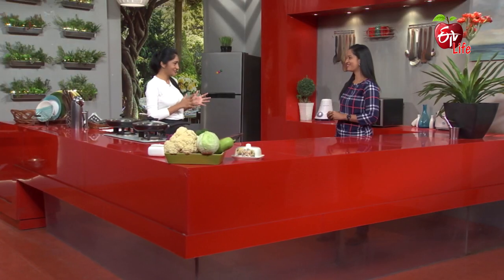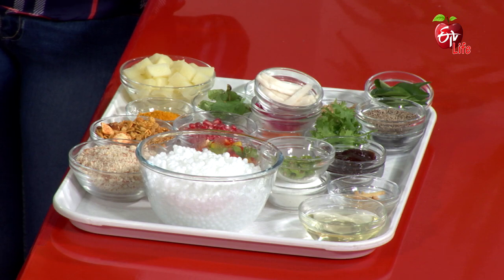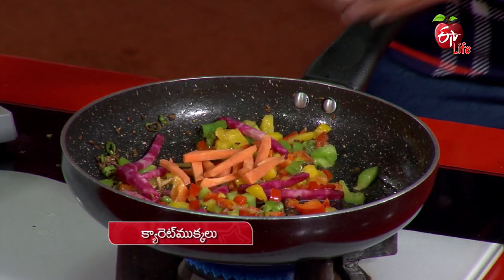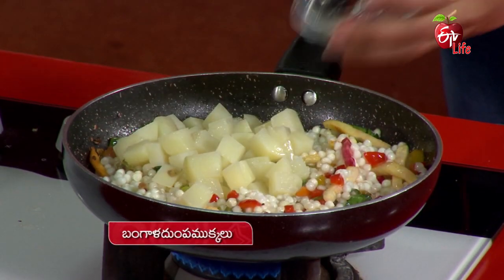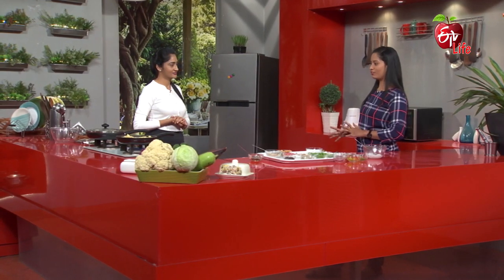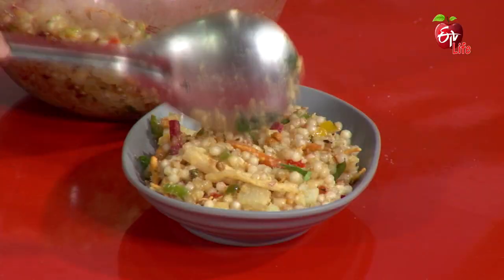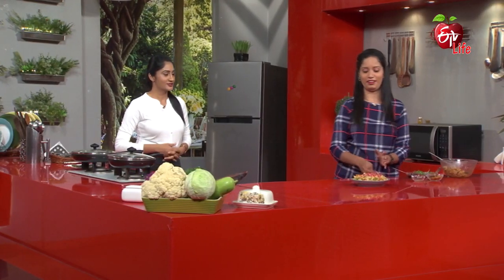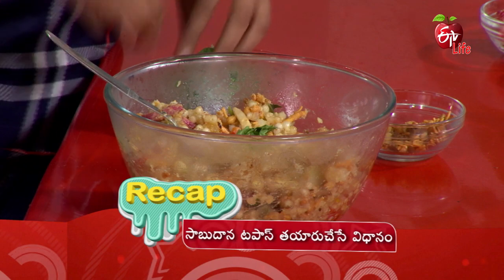Sabudana Tapas | సాబుదాన టపాస్ | Healthy & Tasty | 13th July 2021| ETV Life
సాబుదాన టపాస్